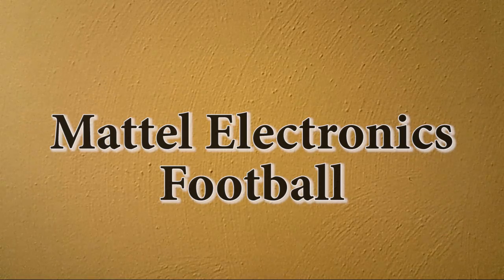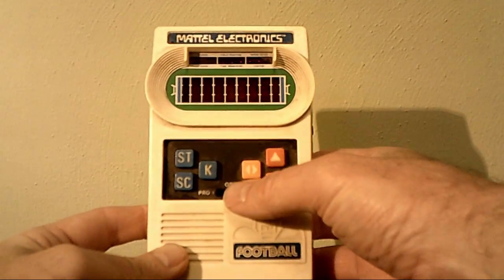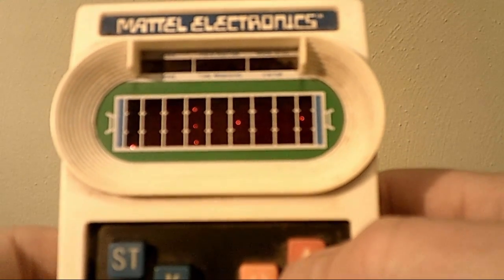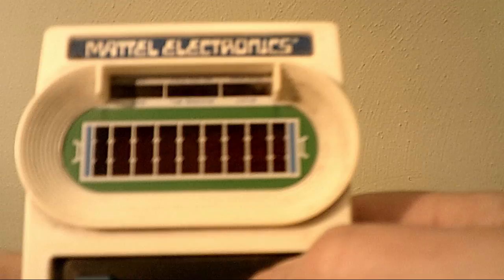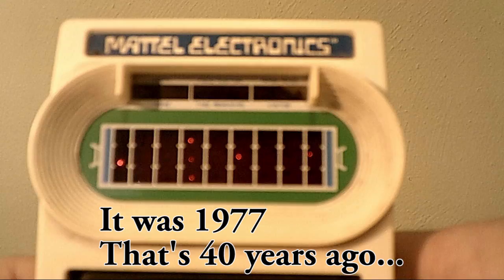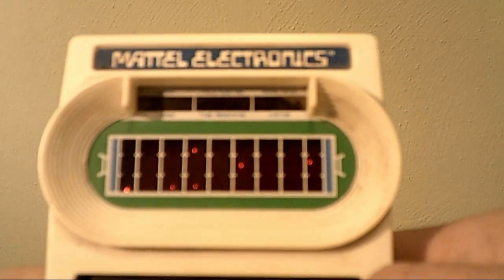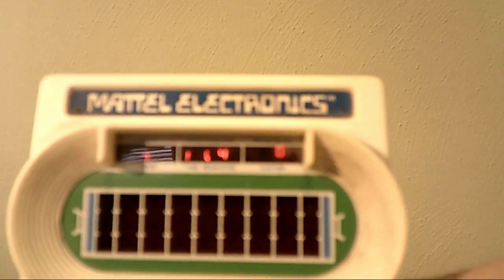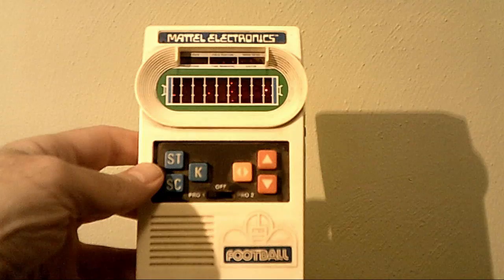Mattel Electronics Football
Let's enjoy some retro electronic football goodness from Mattel Electronics.